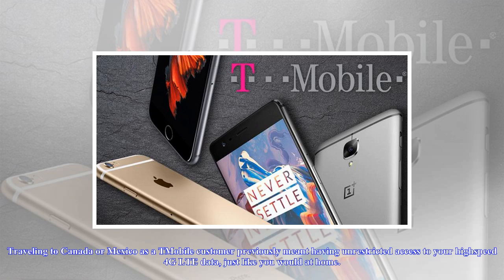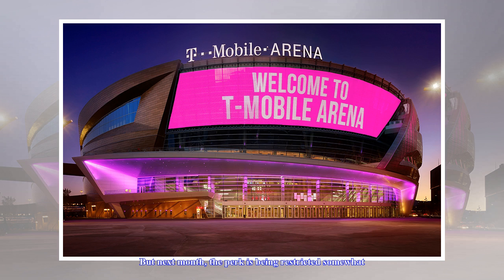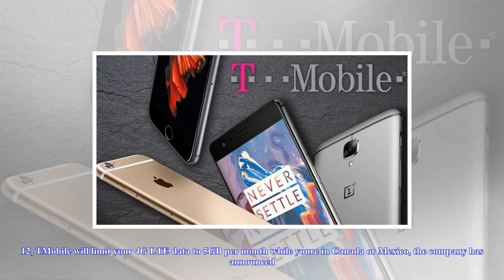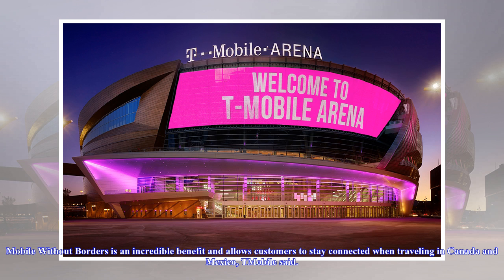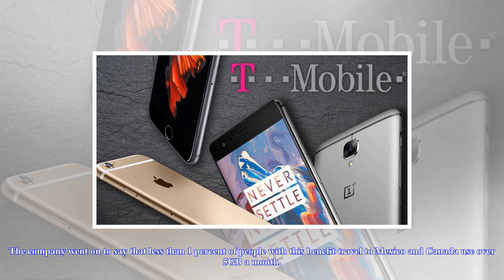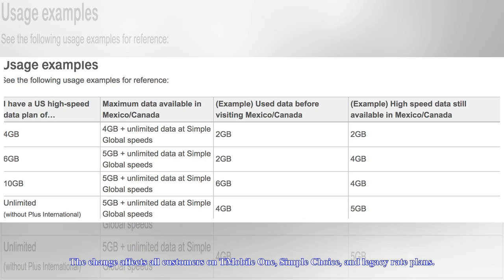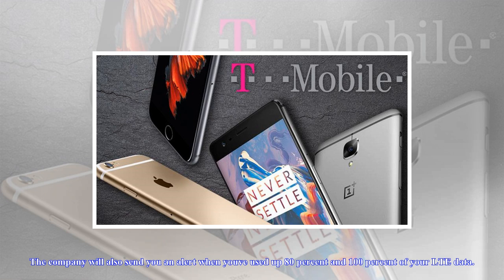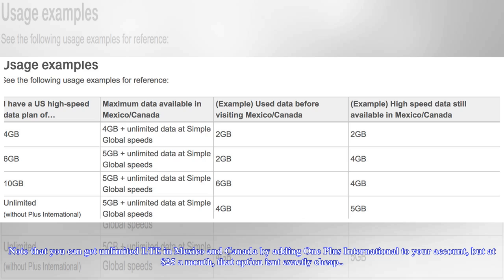[Chanel News] T-mobile limiting high-speed data in canada, mexico to 5gb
T-mobile limiting high-speed data in canada, mexico to 5gb